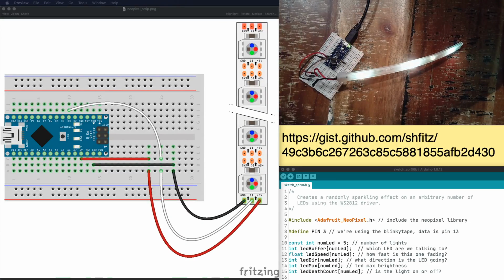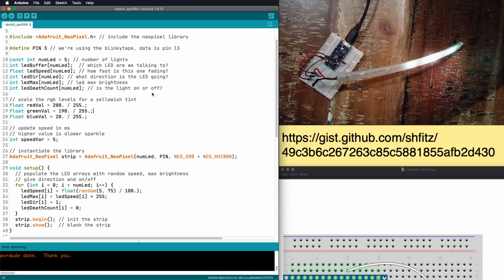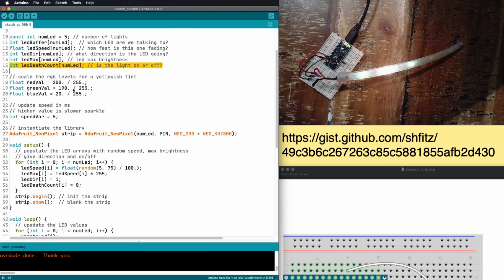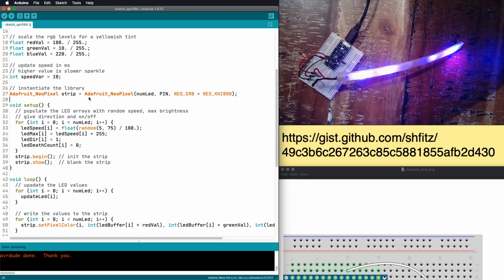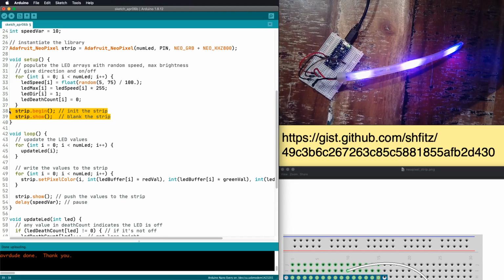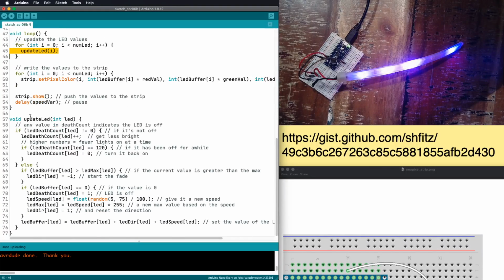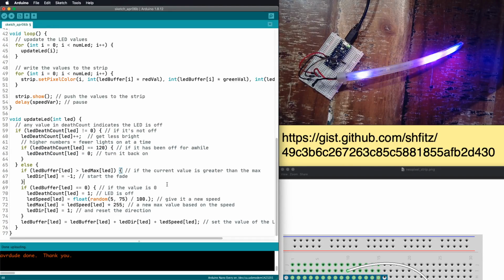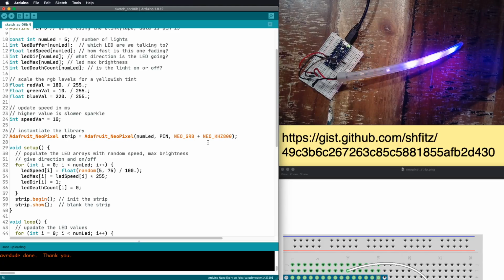Sparkly autonomous Neopixels